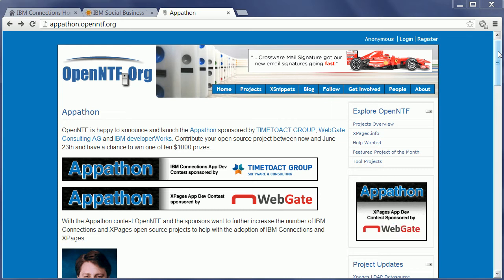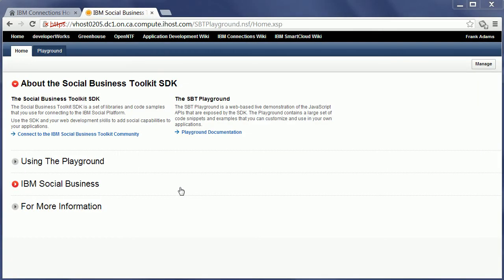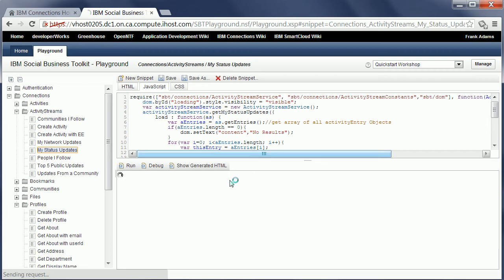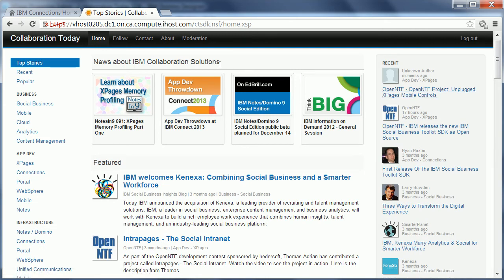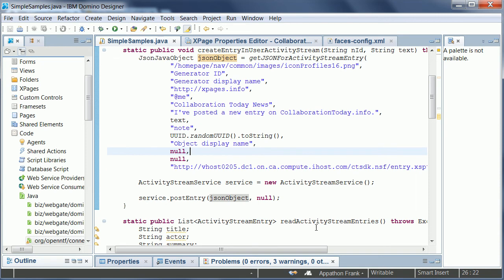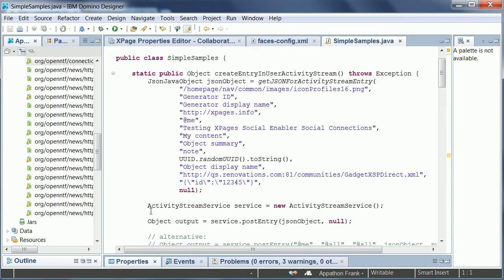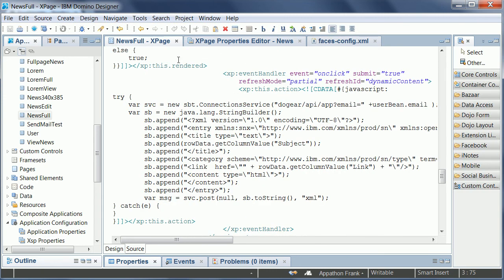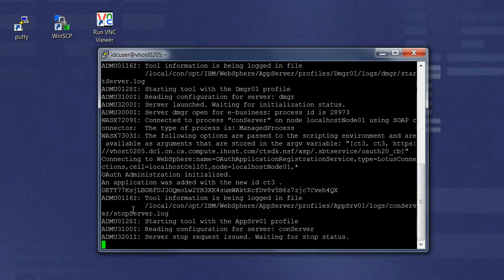OpenNTF Appathon - Development Image on IBM SmartCloud